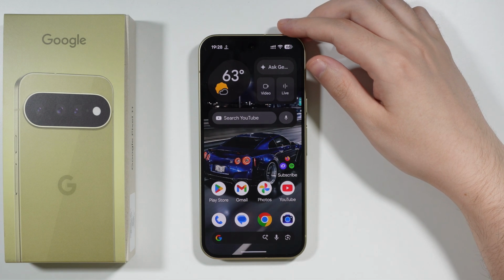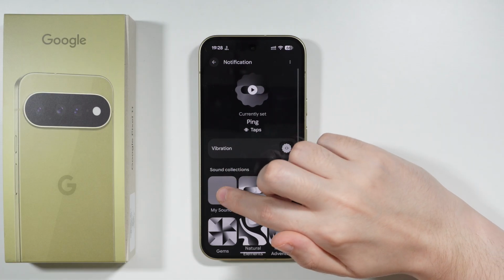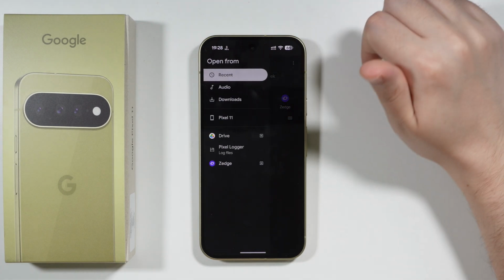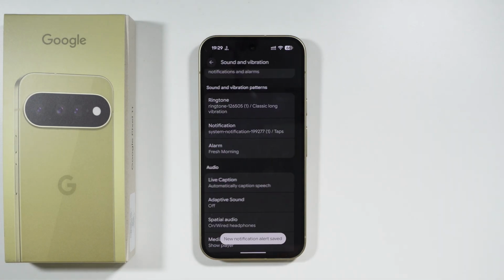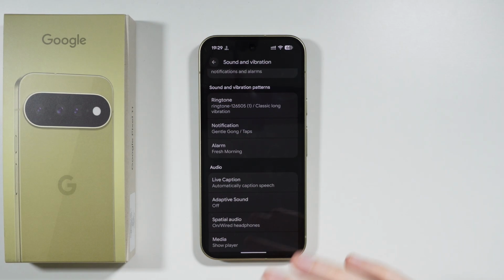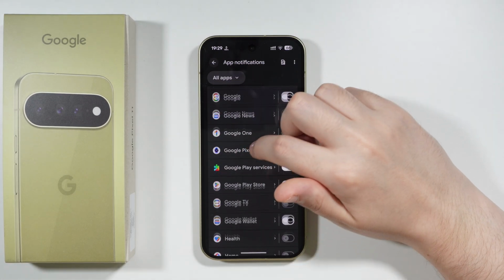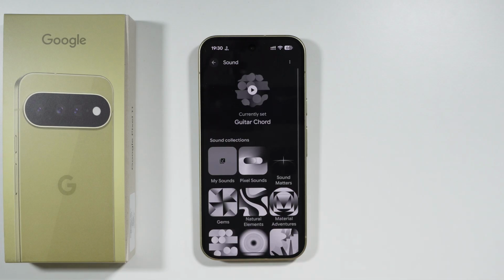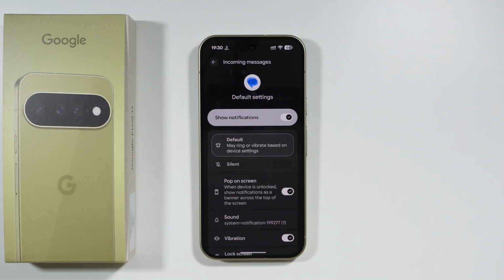Google Pixel 11: How to Set Custom Message Tone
In this video, I'll show you how to set a custom message tone on your Google Pixel 11 easily. Personalizing your notification sounds can make your messaging experience more enjoyable and unique. Follow these simple steps to choose your favorite tones and make sure you never miss an important message again!